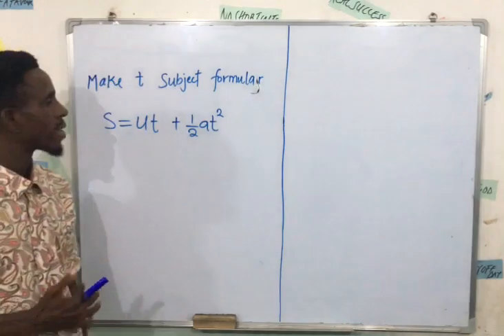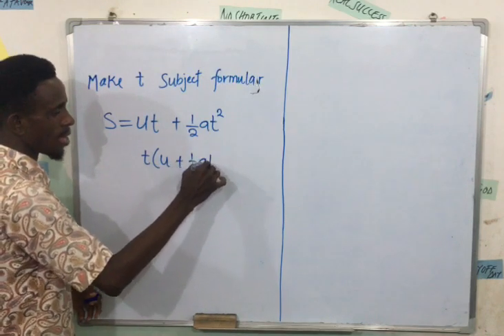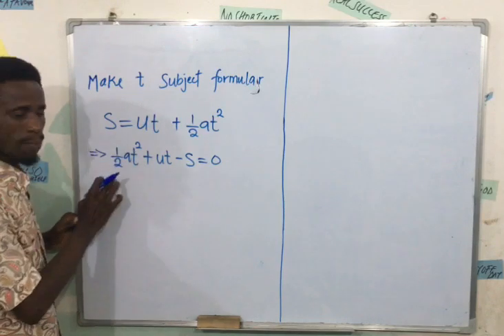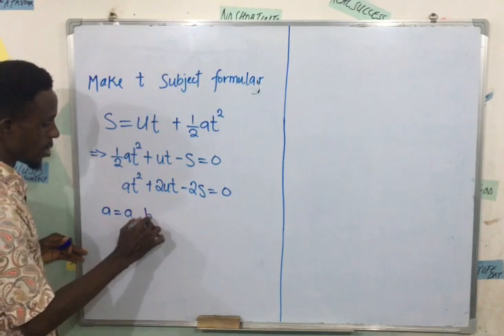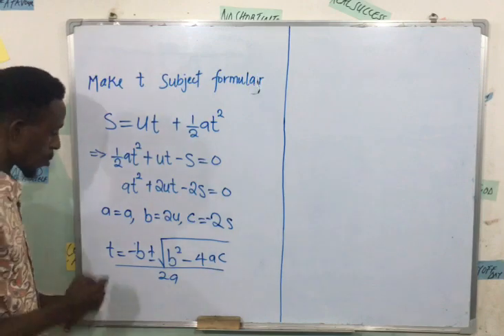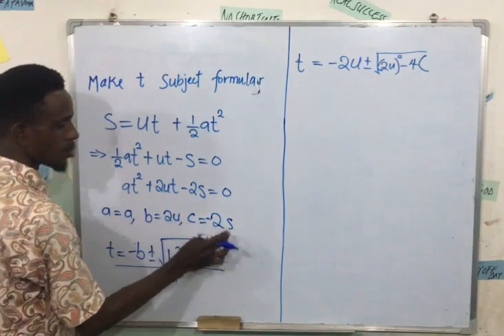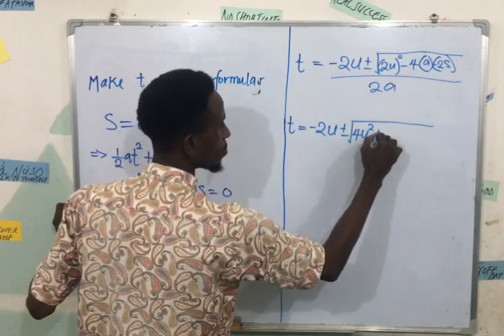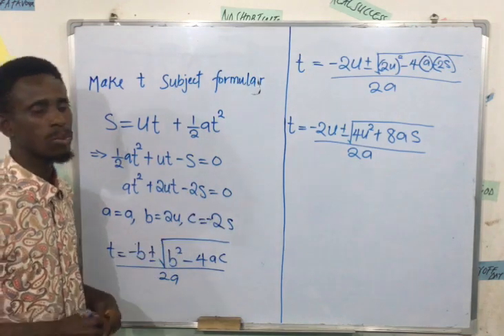Making t subject of the formula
Some terms are easy to express as subject of the formula of some equations but other terms might prove difficult e.g S=ut + 1/2at^2 to make t subject of the formula.
JegaLesson breaks the steps to a very understandable pieces...